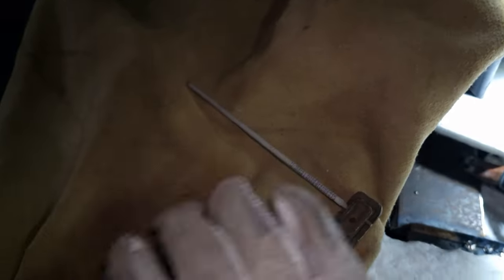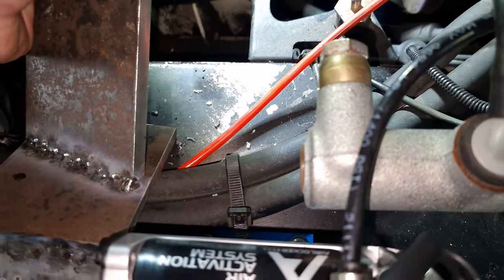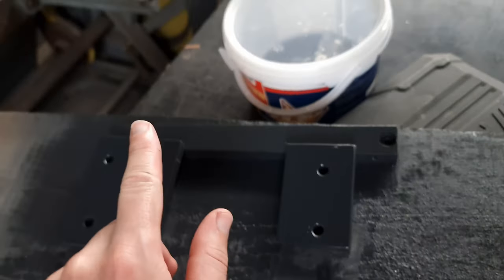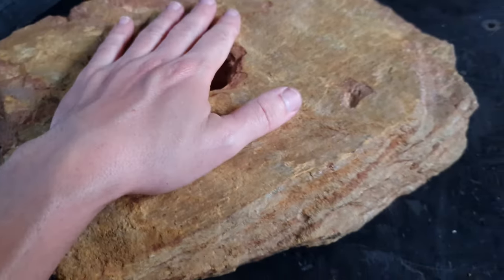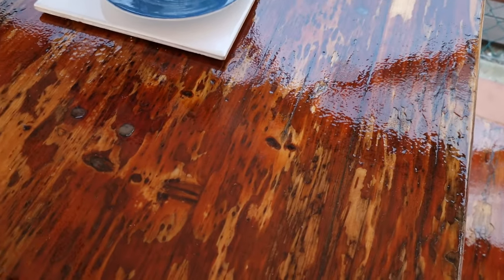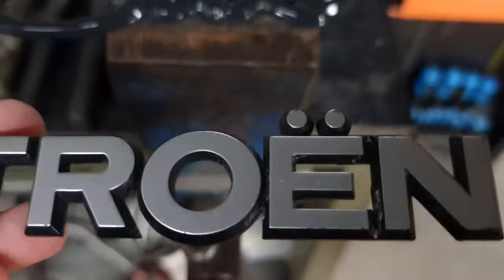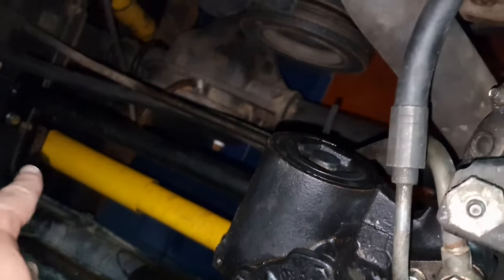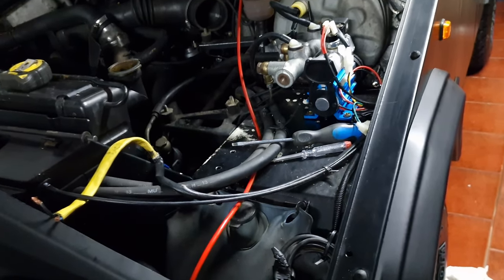FIXING MY MILITARY 4X4. UMM ALTER 2.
I have always wanted to learn how to do a bit of everything, and I have learned that anyone can do anything if they apply to it with full streangh and heart. So hope you all enjoy the updates on this video and don`t forget to checkout the previous video.
Will update the repair finishing of the 4x4 with military army history, but don`t worry there will still  be much more upgrades on the 4x4, the Ford Raptor, Citroen saxo and more.
God bless you all and thank you for everything.